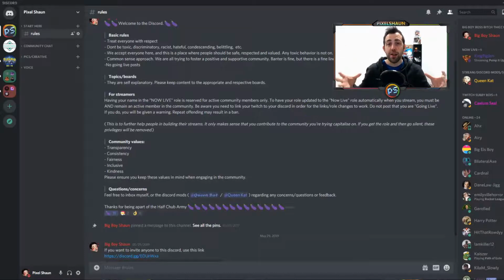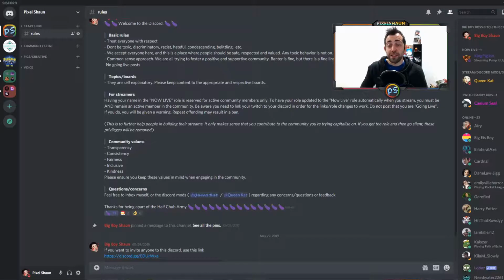The MUST HAVES for a Streamers Discord Server!